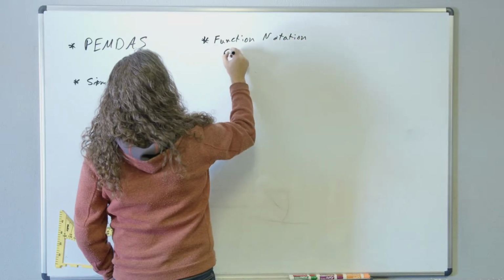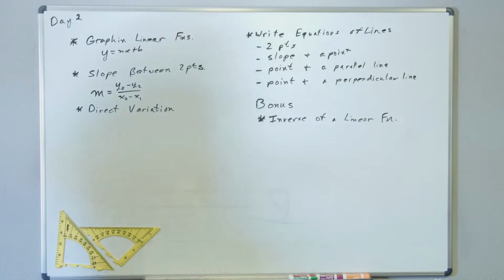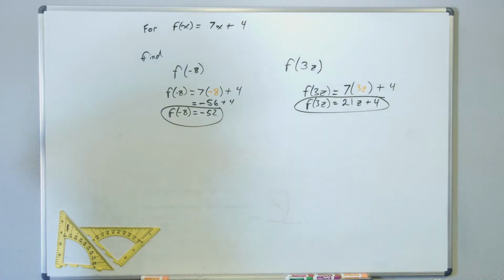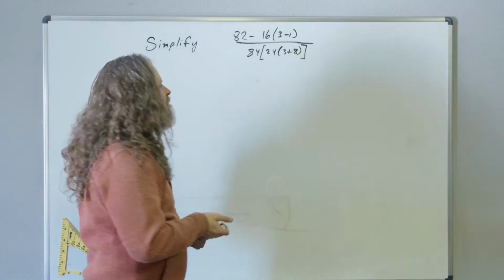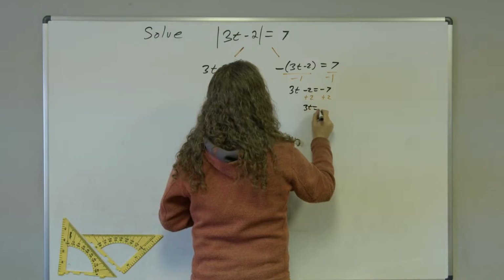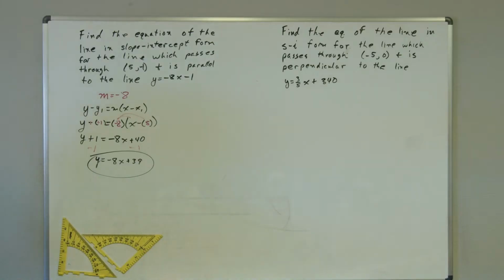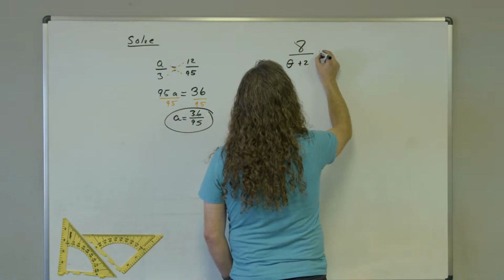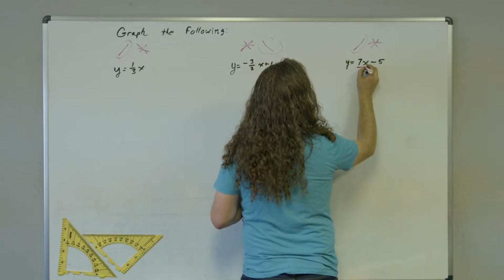20251211 Algebra 1